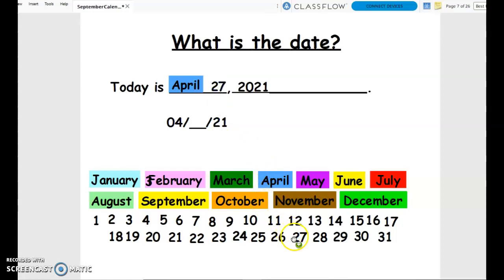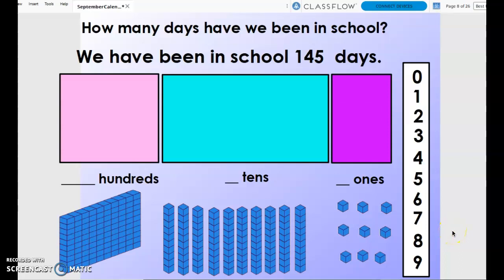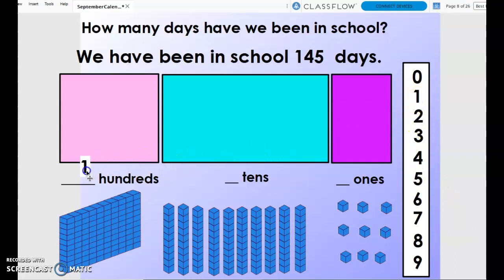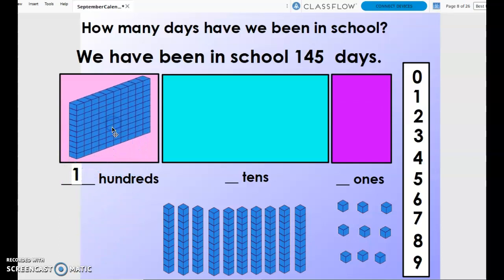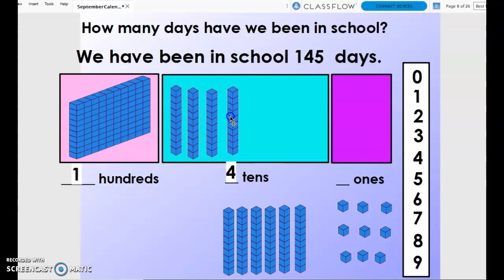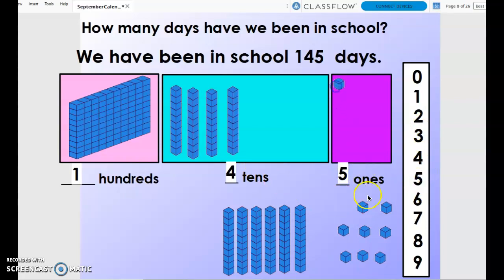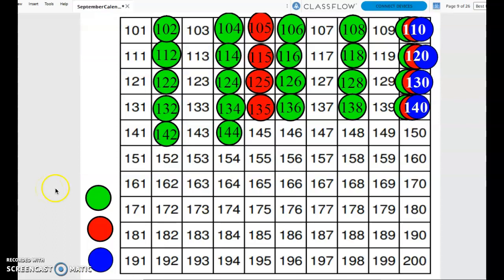Morning Meeting 04-27